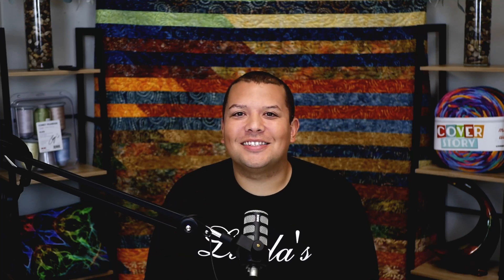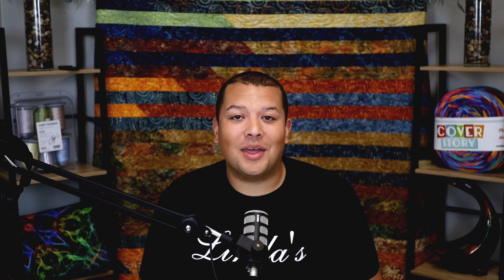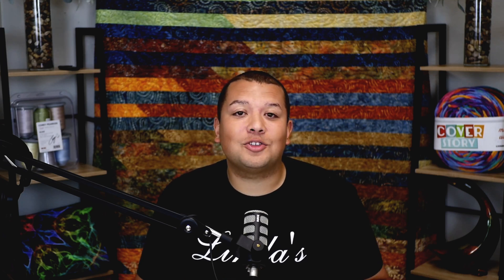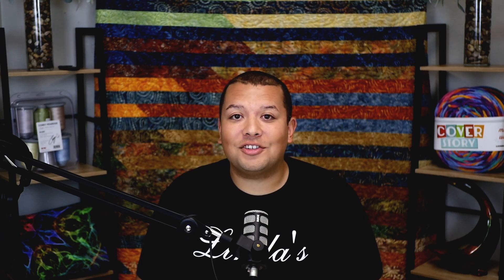Join us Wednesday at 7pm CT for Stream & Shop!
Join us for a special Stream & Shop event as we dive into the world of digital quilting patterns for computerized quilting machines! We’ll guide you through our website, showing you how to easily find and download your favorite designs.

Due to overwhelming requests, we’re streaming live at 7 PM Central, so you can tune in, shop, and take advantage of these deals in real-time! Don’t miss out—see you soon!